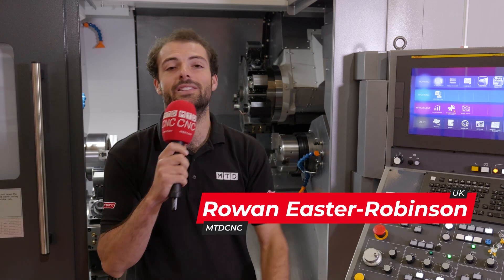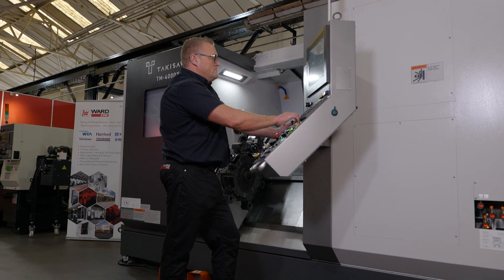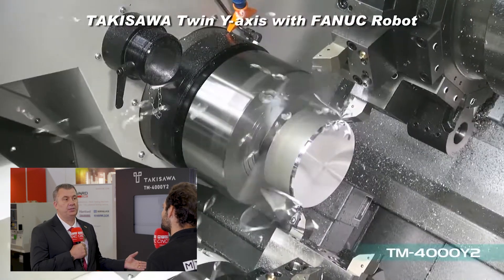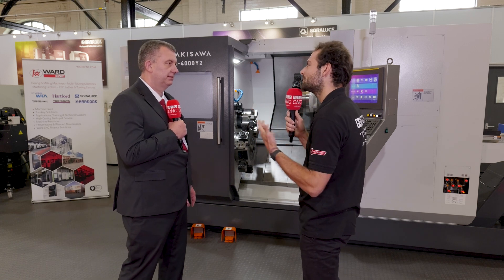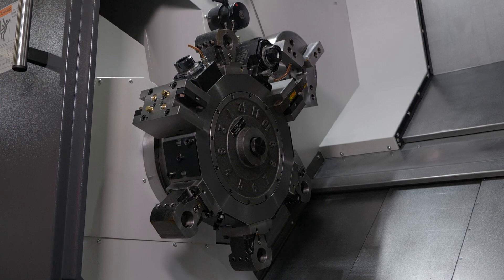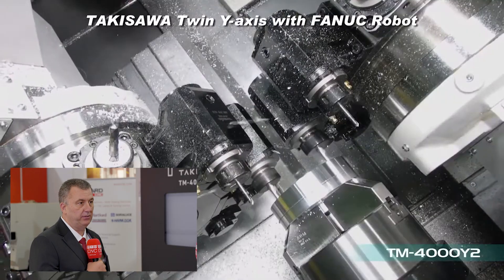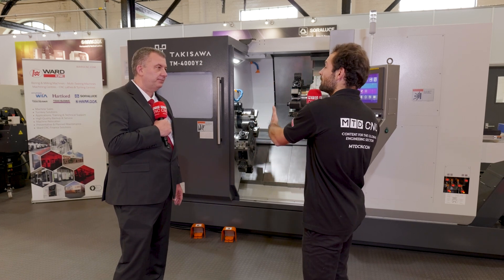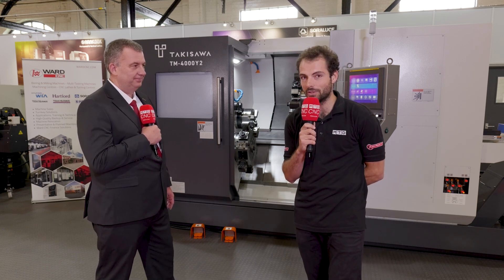Takisawa TM-4000Y2 Y-Axis CNC Lathe Review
Ward CNC's Wayne Beadle discusses the Takisawa TM-4000Y2 Y-Axis CNC Lathe with Twin Spindle & Twin Turrets with MTDCNC.

This high productivity complex turning centre is designed for high-accuracy and high-volume work and offers exceptional versatility and precision.

This machine is suitable for a variety of sectors, including:

Medical
Automotive
Aerospace